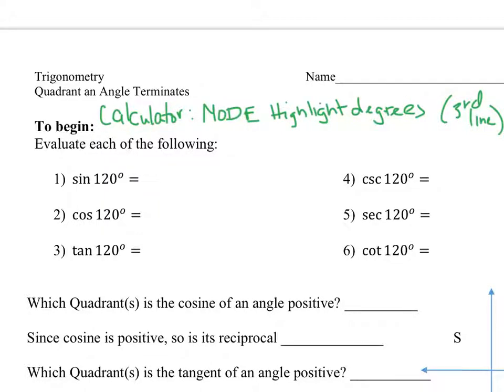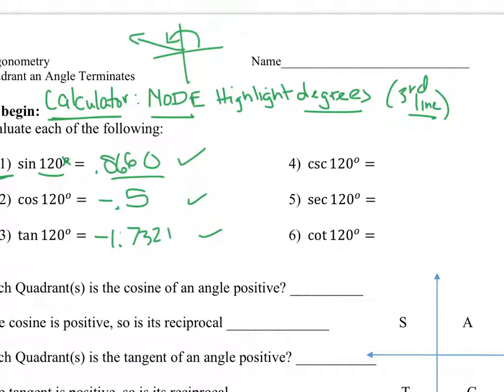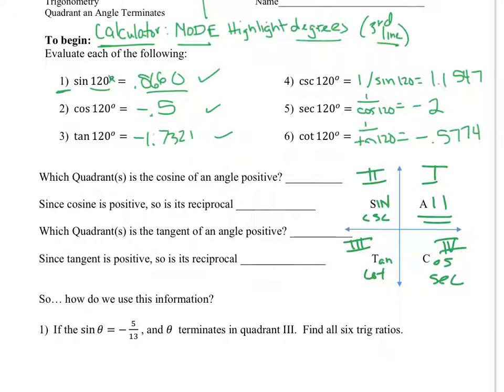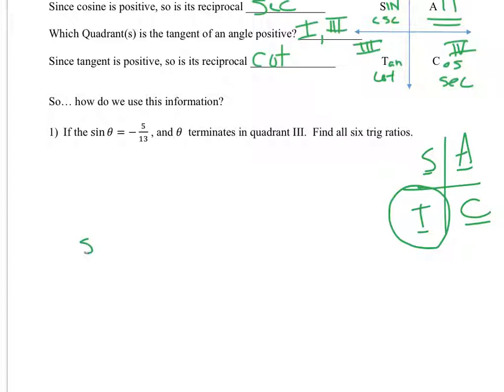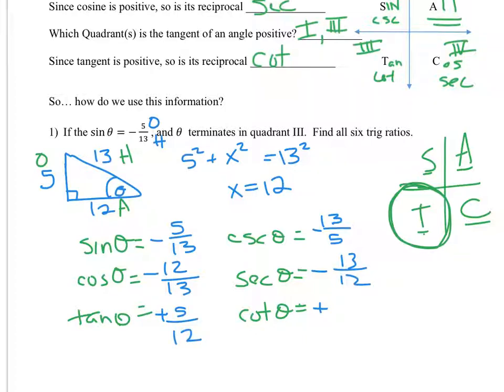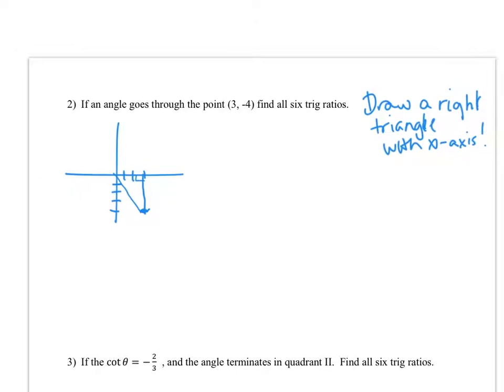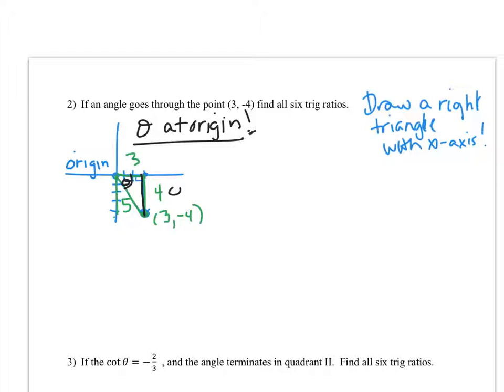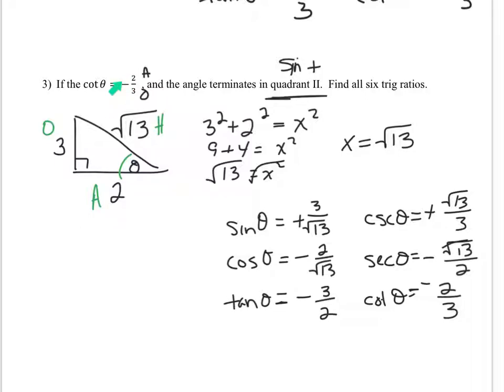Quadrant an Angle Terminates